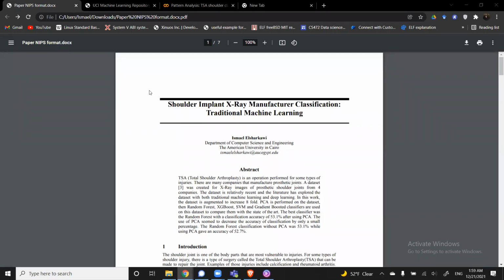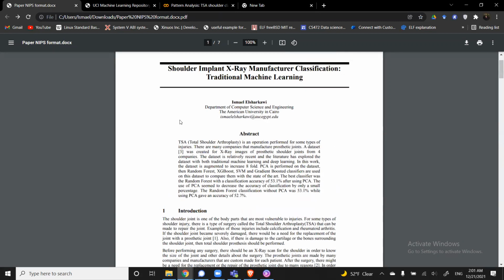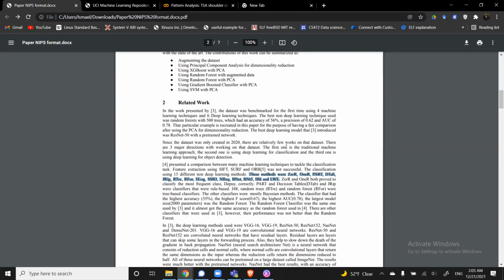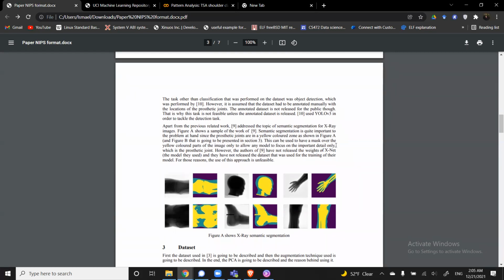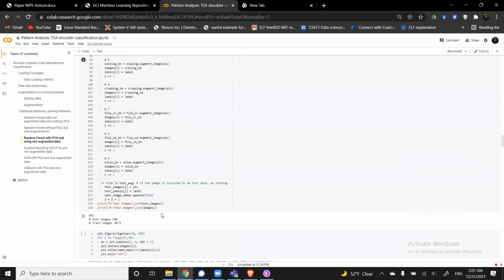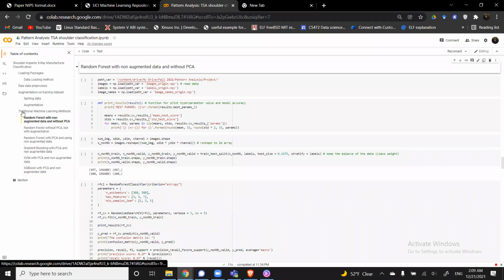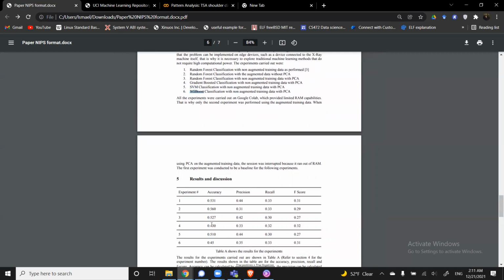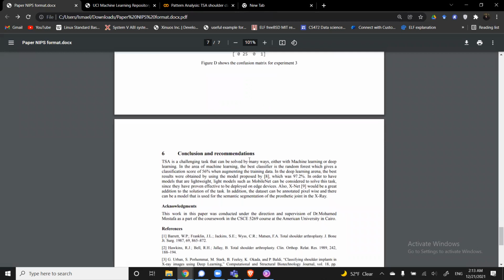Shoulder Implant X-Ray Manufacturer Classification (Pattern Analysis Project Presentation)